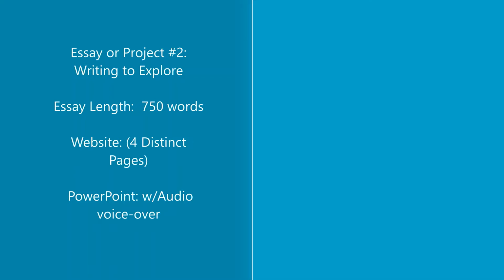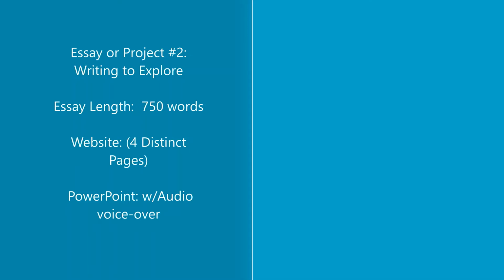Writing to Explore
Exploring the Exploration Project with a short video that details the expectations and options you can choose for the 2nd major assignment for our English 1101 class.